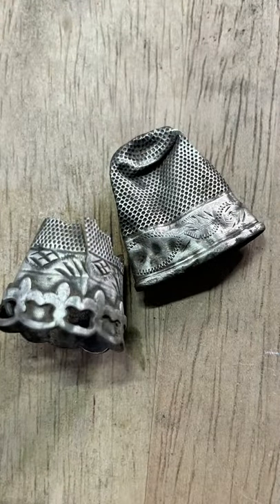Silver Thimbles - Finding Hidden Treasure In Real Life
Finding Hidden Treasure - Silver Thimbles
You can send photos or video to me and I may feature your find.

📩 Send me a personal message, idea, suggestion